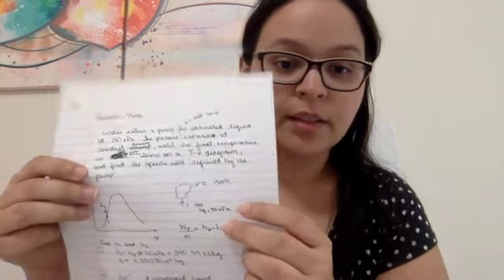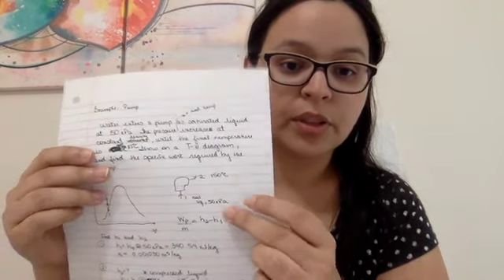3/18 Part 2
The preceding lecture videos are posted on Canvas. The lecture notes are also posted on Canvas.

This video goes over a compressor example, and the beginning of a pump example.